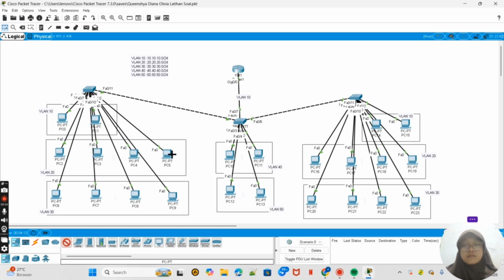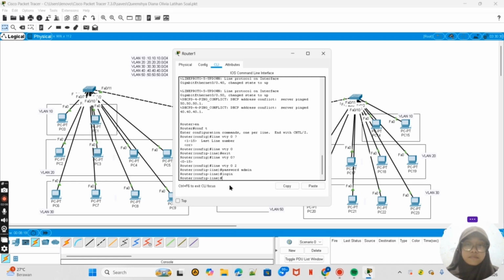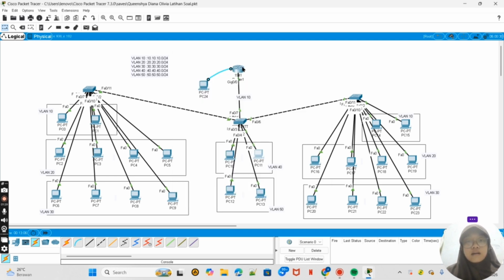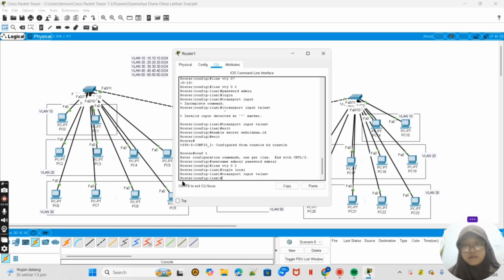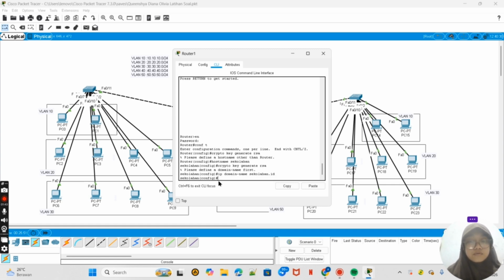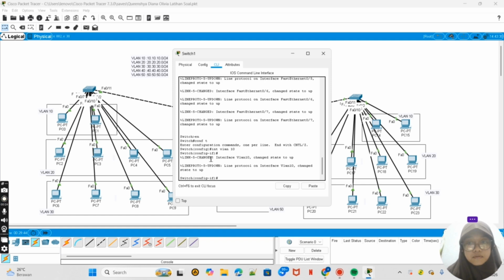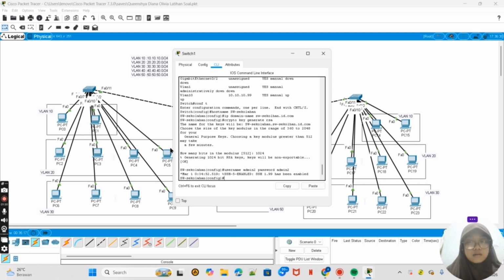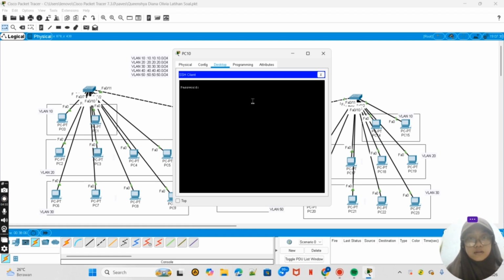Cisco CCNA 200 - 301 Part 1 - REMOTE ACCESS